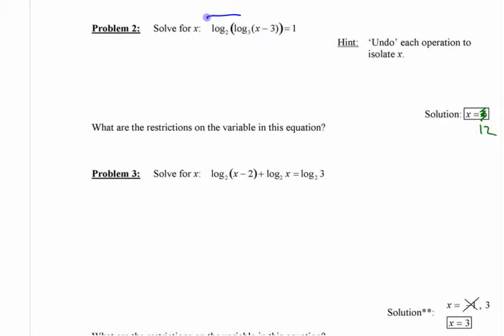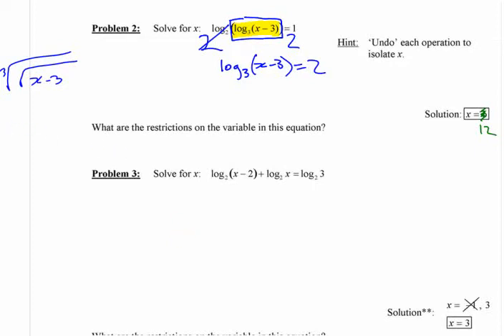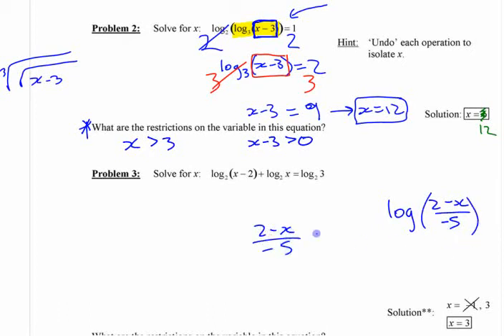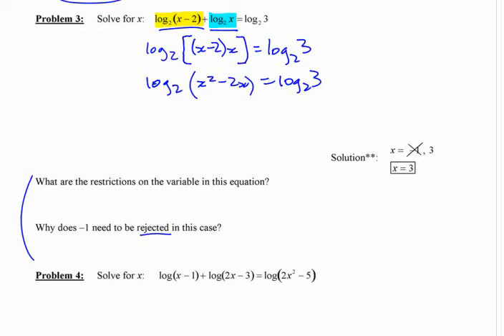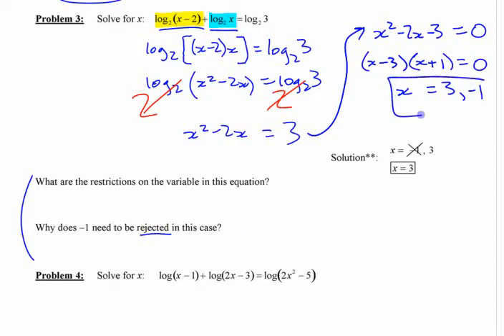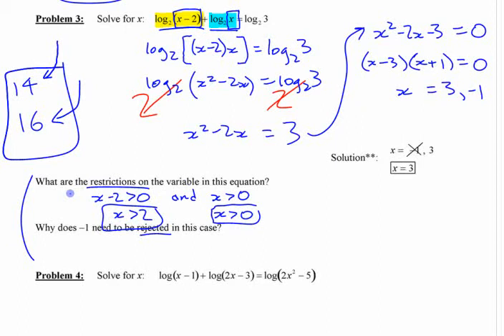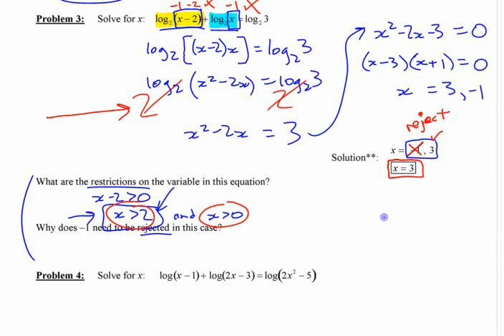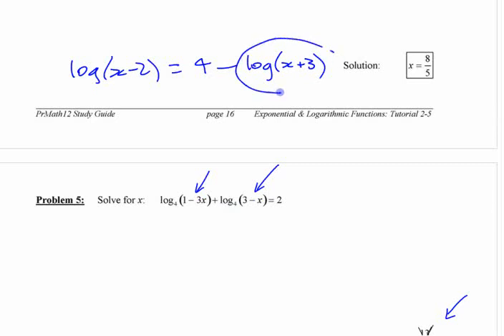PM12 2.5 (2) Log Equations - part 2